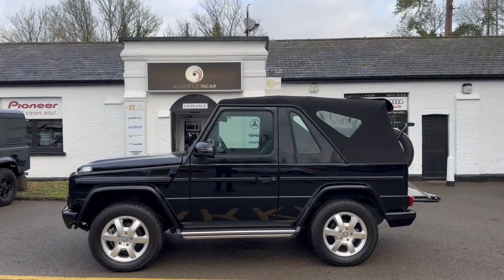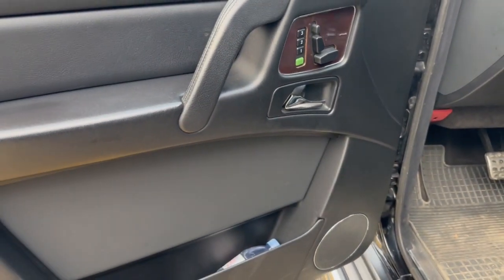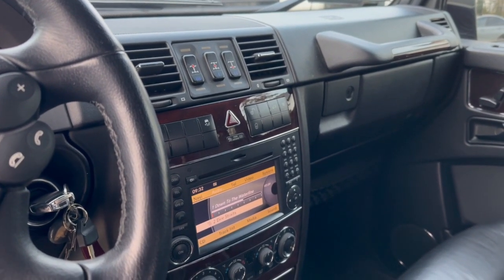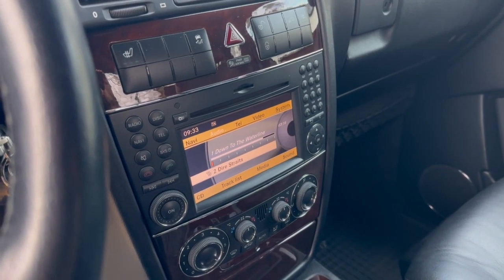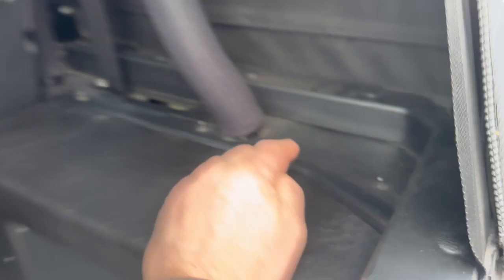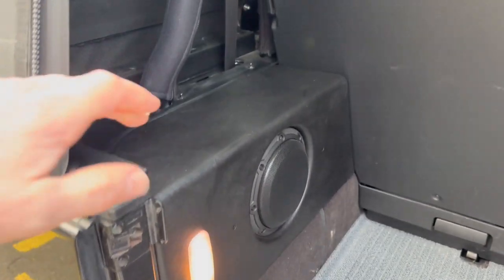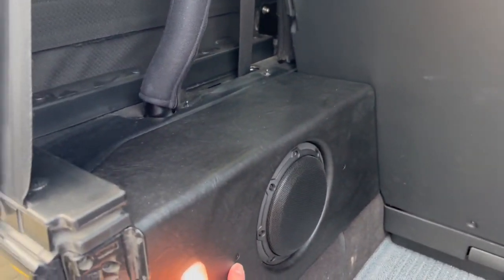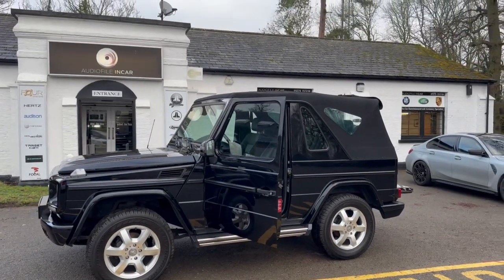Mercedes G Wagon, Custom Audio Upgrade. JL Audio + Audison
The Mercedes G Wagon could be described as the German equivalent to the Land Rover Defender.
The G Wagon leaves the factory with some pretty impressive tech, if you are thinking of getting it muddy it has no less than 3 diff locks from the factory!
This lovely example came to us with a basic speaker upgrade, we where asked to investigate the speaker installation and improve the sound system.
When we investigated we found no acoustic treatment had been applied to the doors, just a ring of Dynamat around the woofer baffle which would be quite pointless. The rear speakers where badly mounted and did not seal to the baffle in any way.
We refitted the rear speakers and sound proofed the rear quarters, then sound proofed the front doors with a total of 4 layers of treatment.
We then fabricated a custom sub enclosure to house a JL Audo W3 6” driver and on the opposite side we mounted the all new Audison 5 channel amplifier with DSP in built.
The owner did not want to loose any boot space and we where able to achieve a great sound without any loss of usable space.
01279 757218